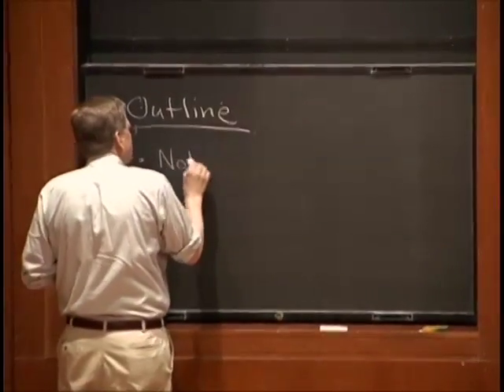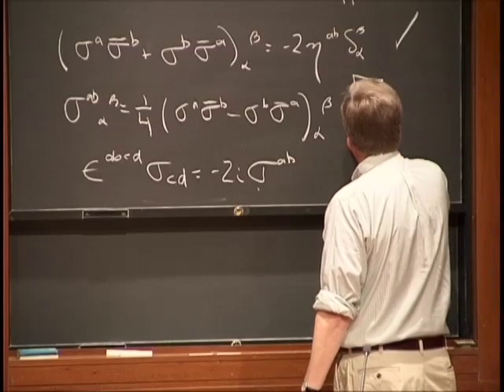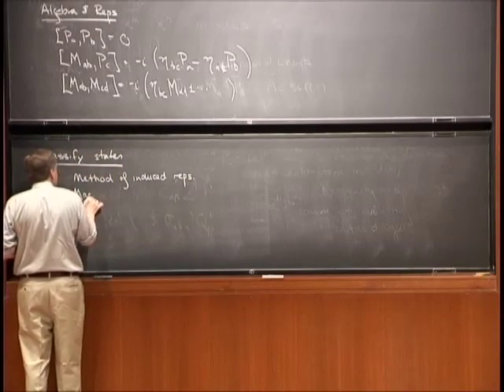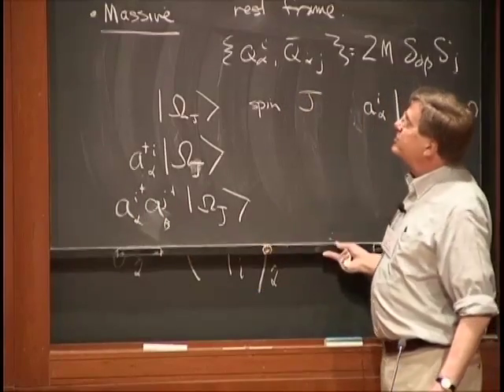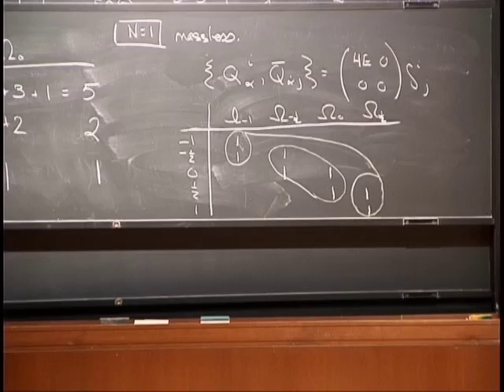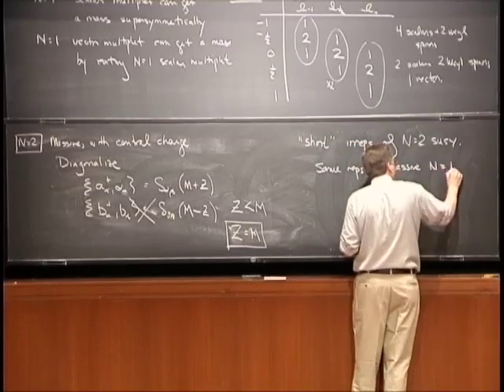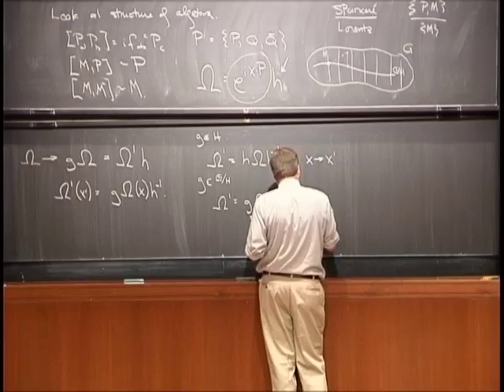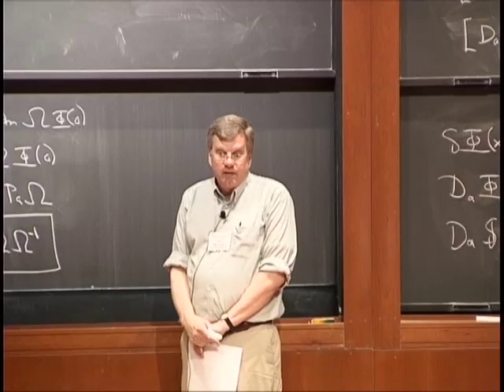Supersymmetry and Superspace, Part 1 - Jon Bagger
Supersymmetry and Superspace, Part 1
Jon Bagger